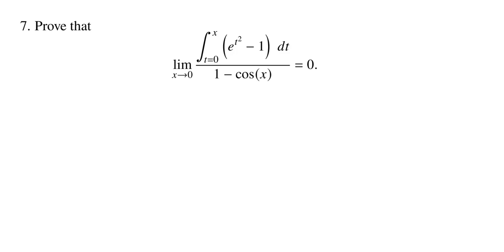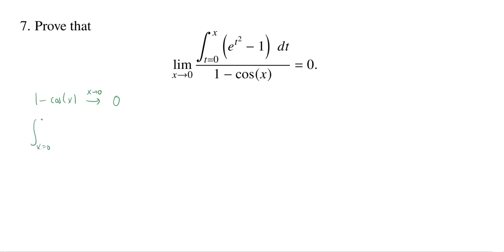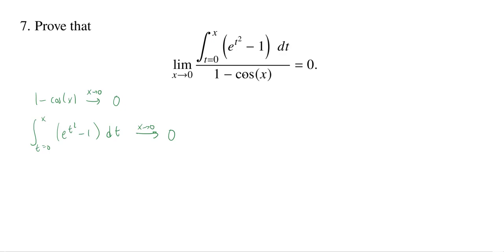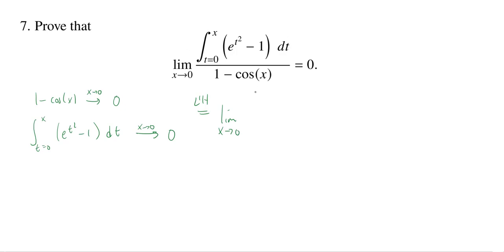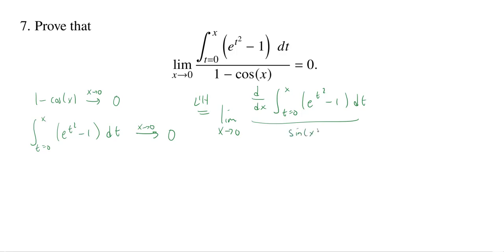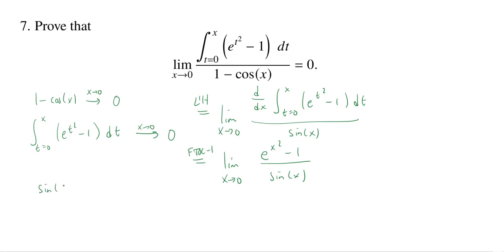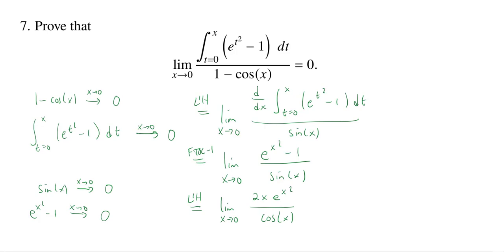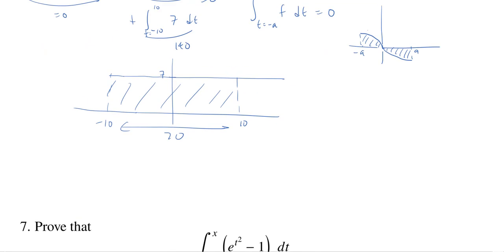Using the Fundamental Theorem of Calculus with L'Hopital's Rule, Superquiz 1 Problem 7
We compute a tricky limit by using L'Hopital's Rule (twice) as well as the first fundamental theorem of calculus.